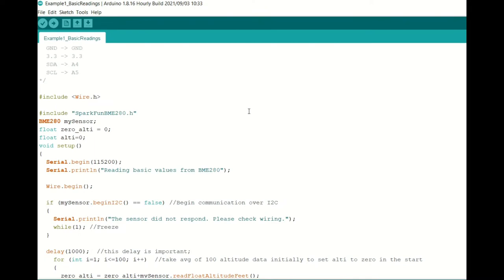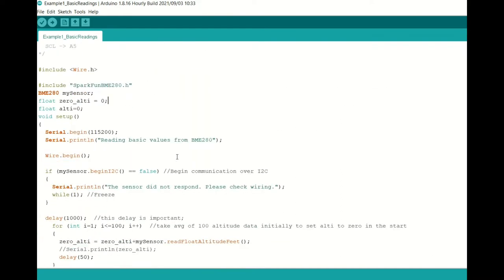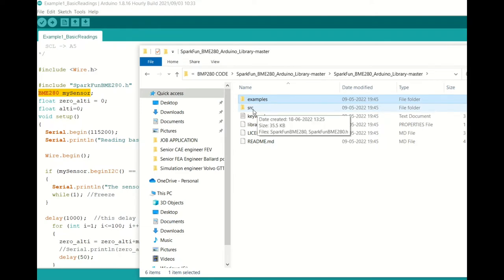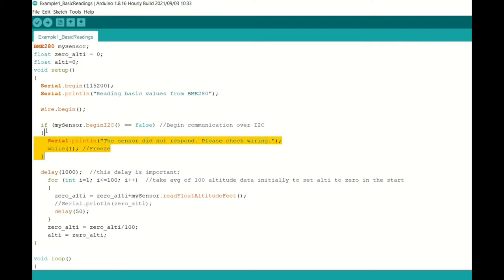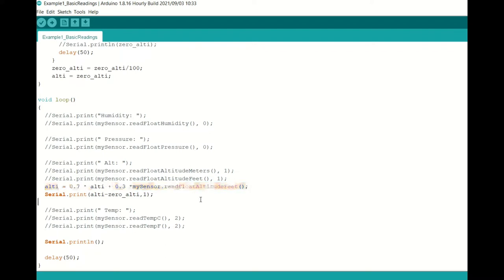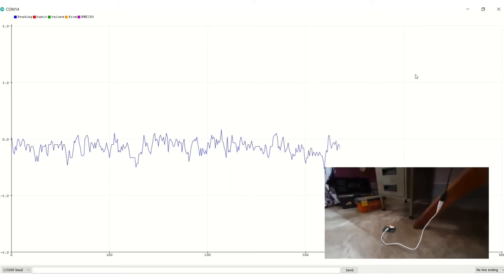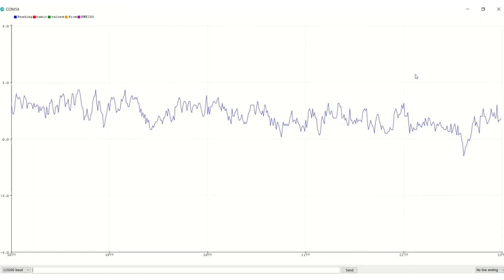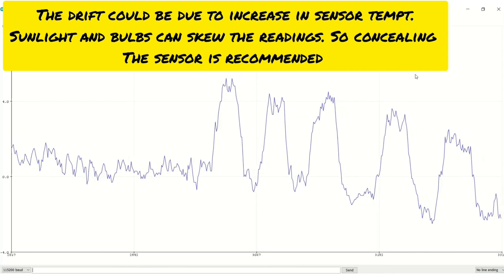Arduino Quadcopter Development Part 5 (BMP280 Barometer coding)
This video is a continuation of Part 4 of this series. Here, I will explain the programming necessary to get the BMP280 Barometric sensor working. More specifically, we will look into the Altitude measurement capabilities so that it can be added to my Arduino drone.